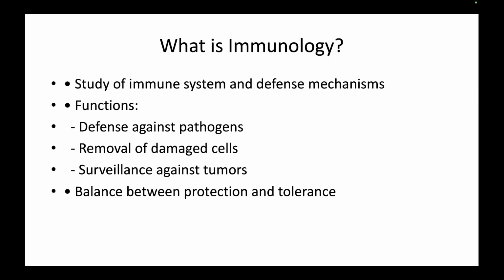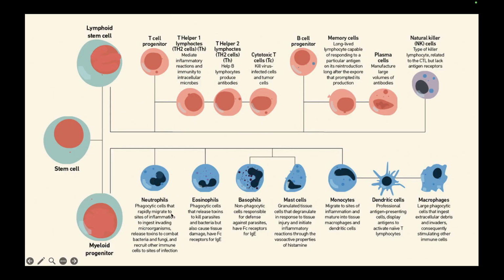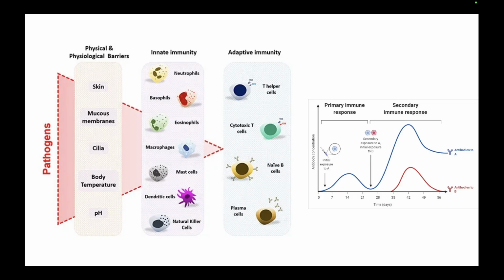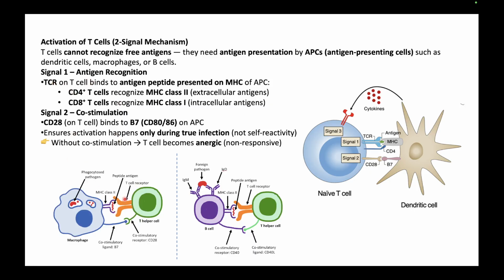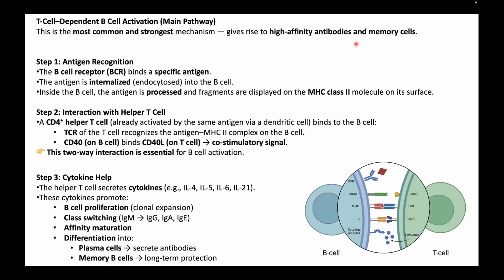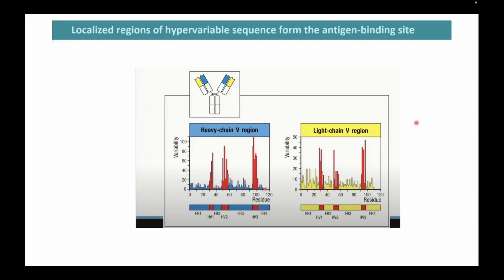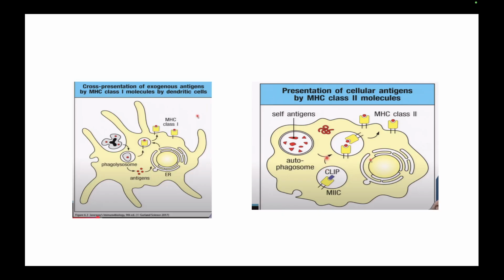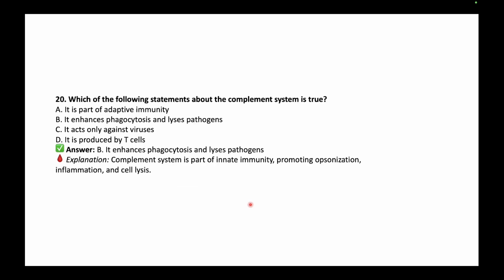Summary video for NPTEL noc25 bt58 - Immunology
This video is live session recording for the NPTEL course BT58 Immunology (Instructor Prof. Sudip Kumar Ghosh, Prof. Agneyo Ganguly, IIT Kharagpur)